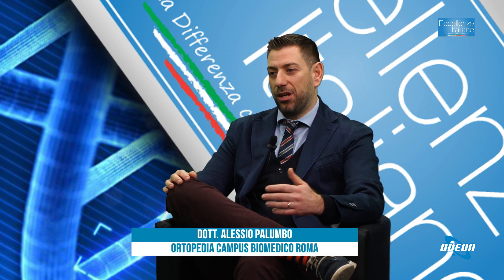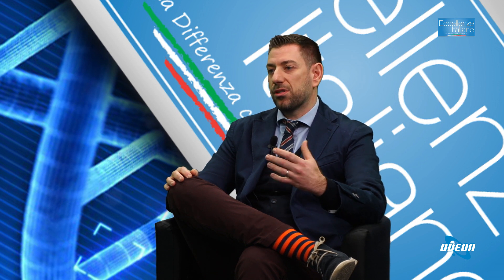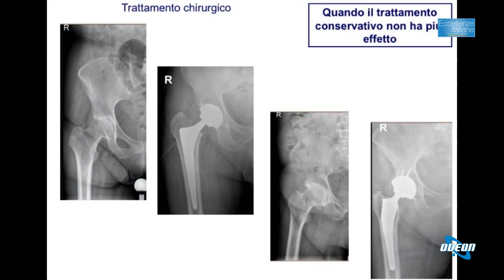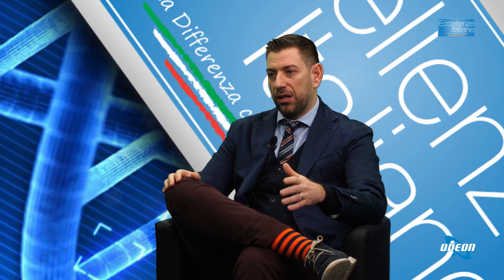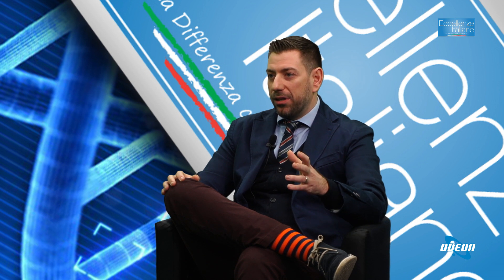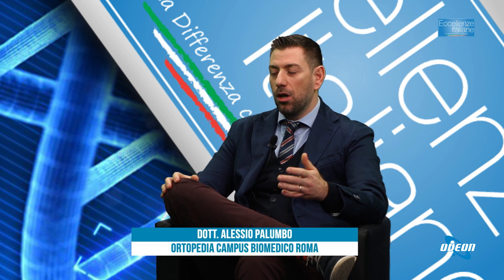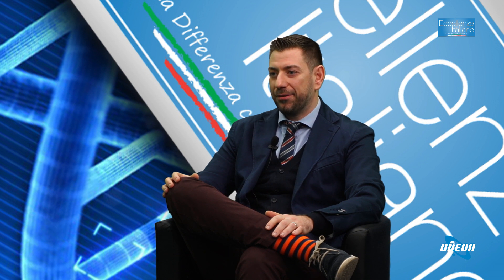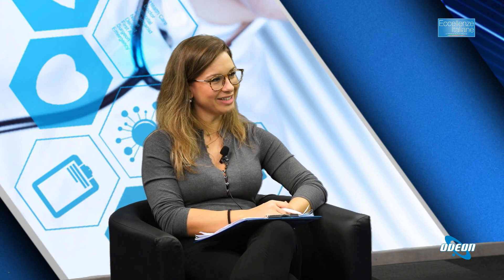Dott. Alessio Palumbo - Gestione e Trattamenti dell'Artrosi dell'Anca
In questa puntata si è parlato di artrosi dell'anca, con varie opzioni di trattamento disponibili prima di considerare la protesi come soluzione definitiva. Si è discusso di infiltrazioni nell'articolazione, tra cui l'utilizzo di cdo cronico e PRP, e si è sottolineato l'importanza di affrontare precocemente i sintomi dell'artrosi per evitare interventi più invasivi. Sono state menzionate anche le tecniche di intervento chirurgico per la sostituzione dell'articolazione, che consentono un recupero rapido e la possibilità di tornare a svolgere attività fisiche non troppo impegnative. È stata enfatizzata l'importanza di consultare uno specialista per individuare precocemente la patologia e valutare le opzioni di trattamento più adatte.